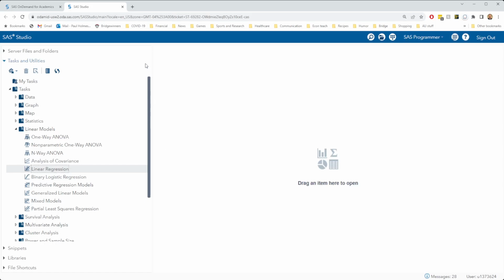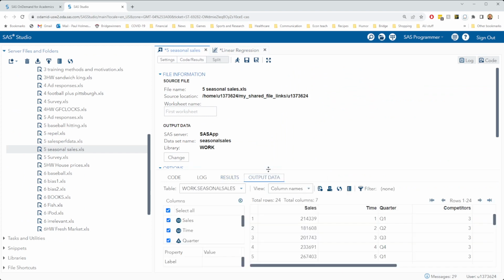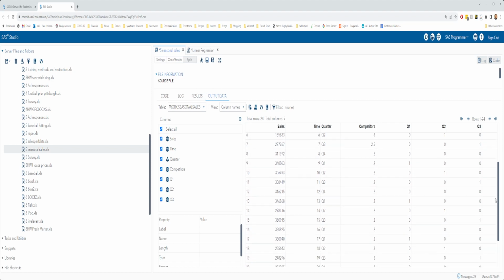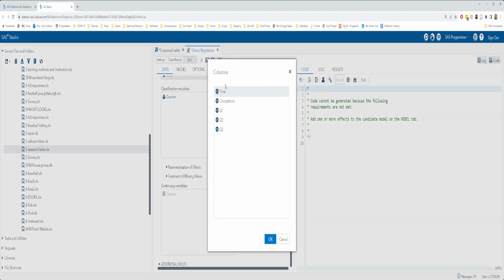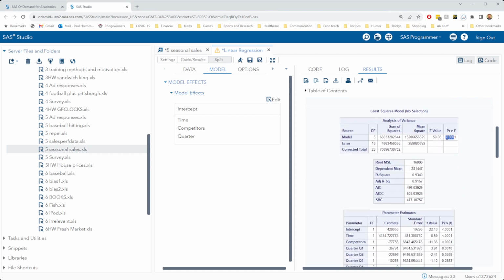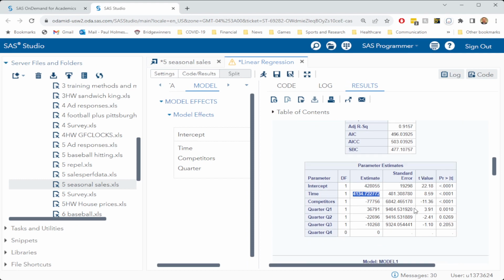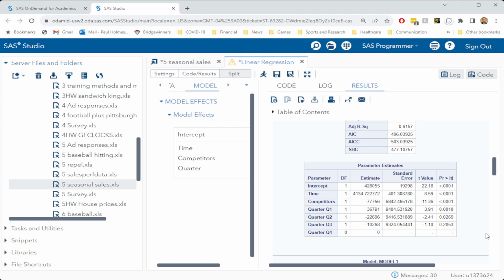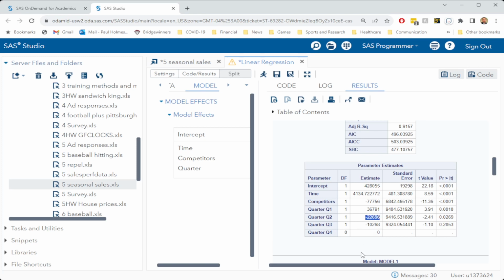Seasonal sales: modeling effect of quarter on sales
We model seasonal sales for a particular store using linear regression. We include quarterly dummy variables, to see if sales change consistently from quarter to quarter each year.